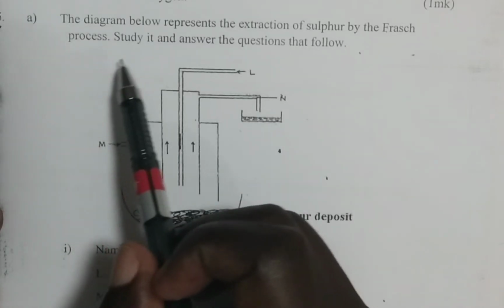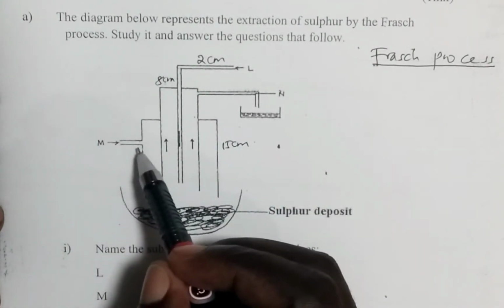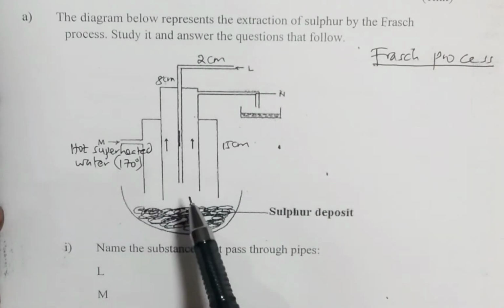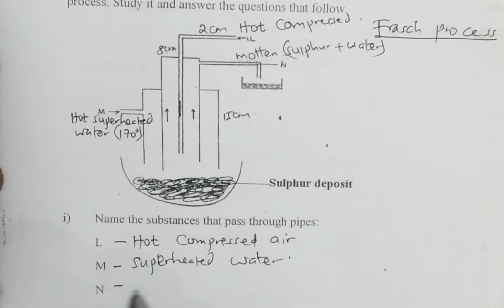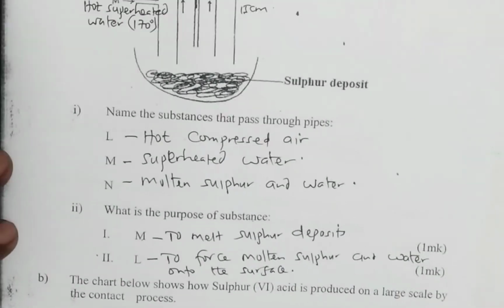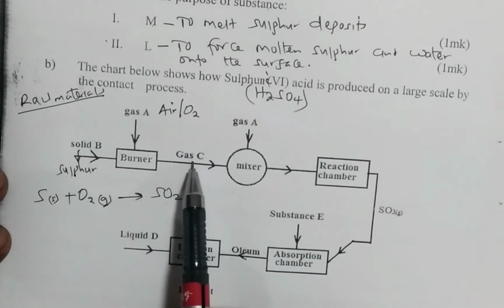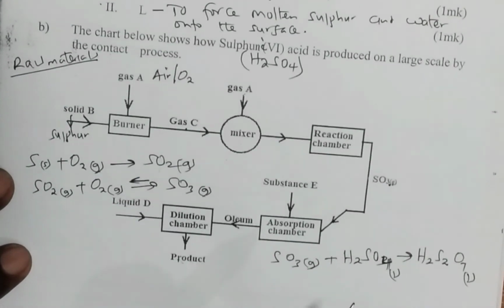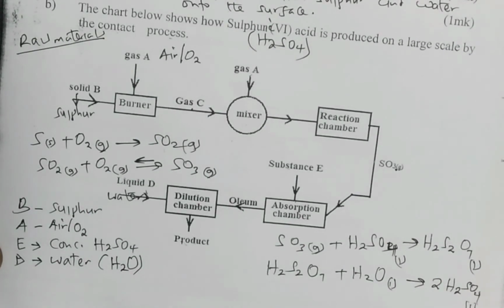Frasch Process and Contact process.Form 3 chemistry